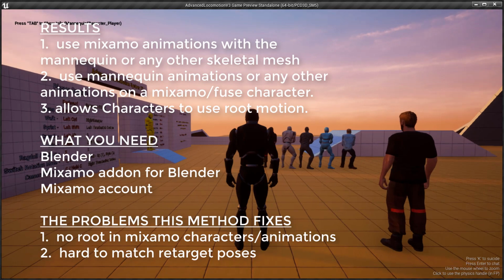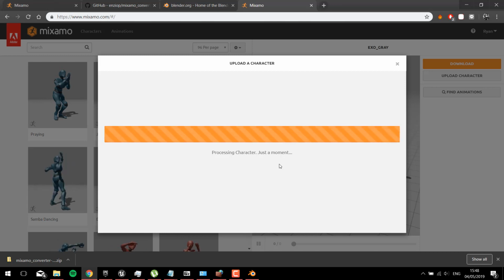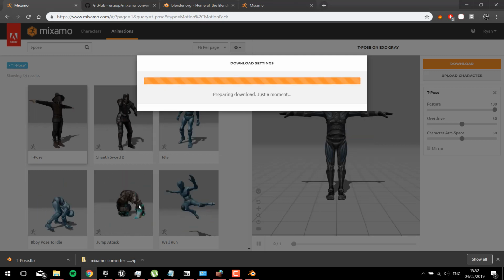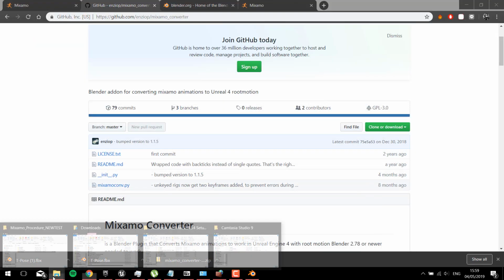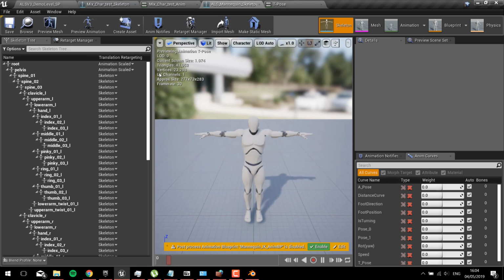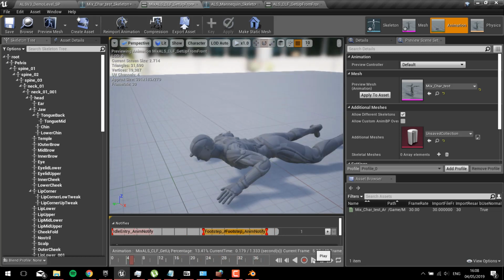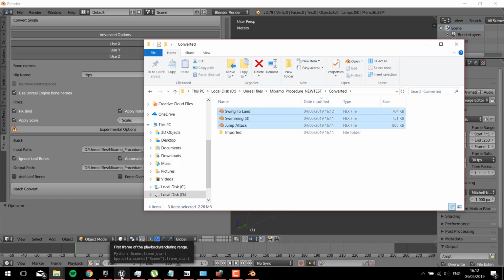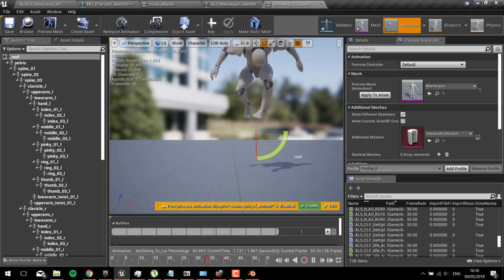Unreal Mixamo Re-target MEGA Tutorial